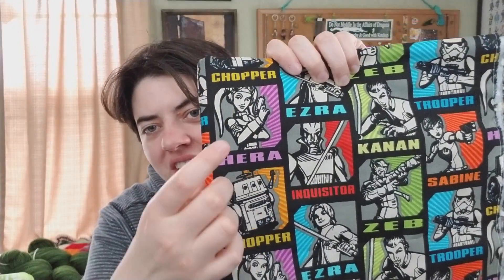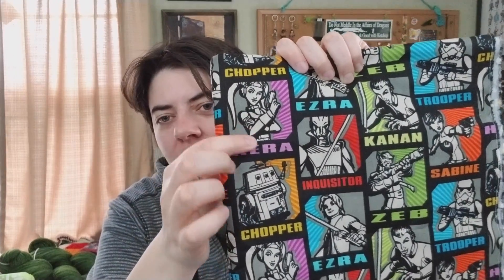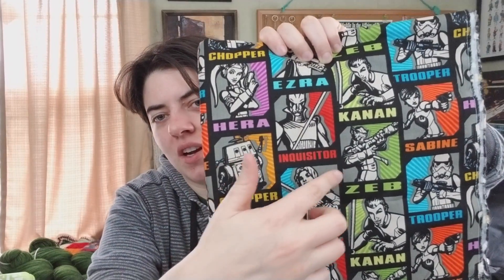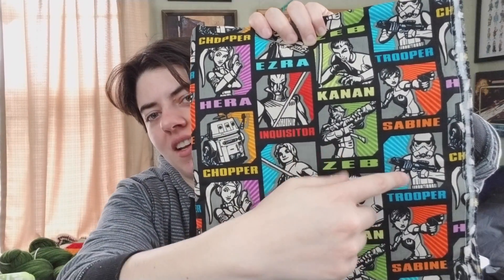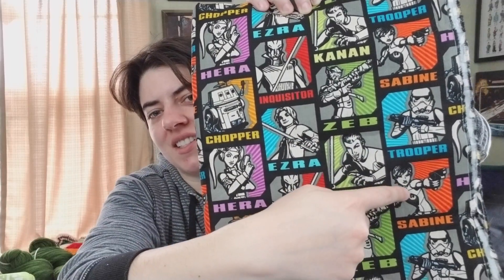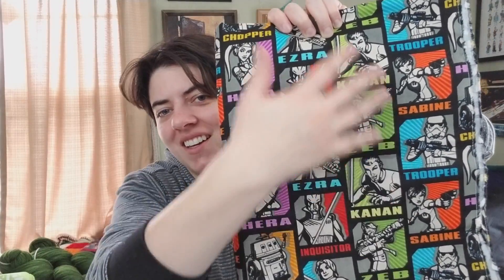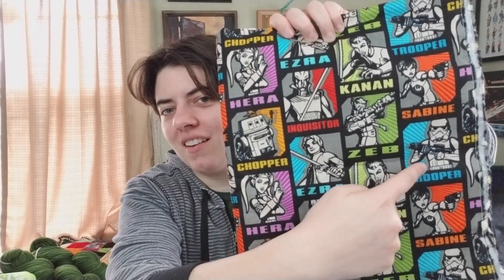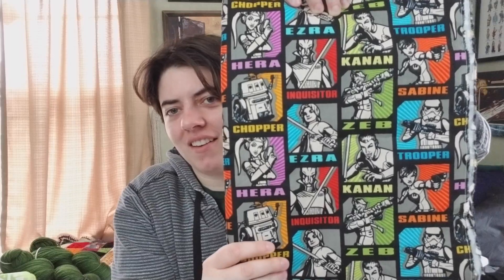Episode 52: A Sampling of WIPs